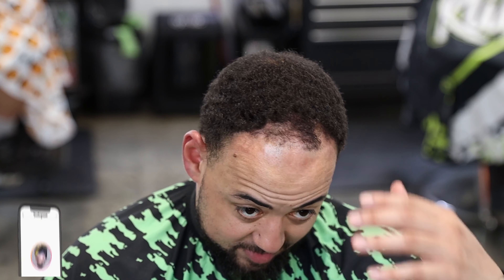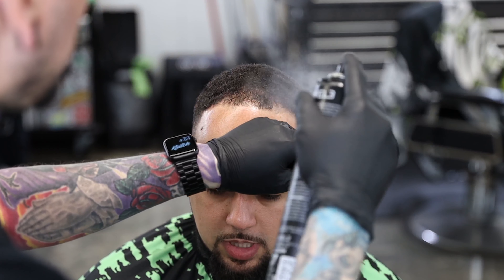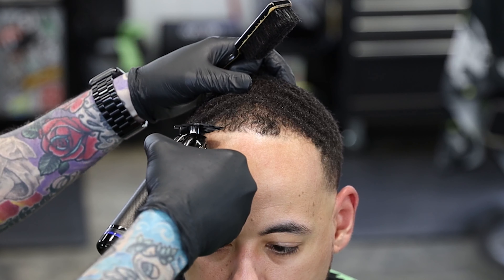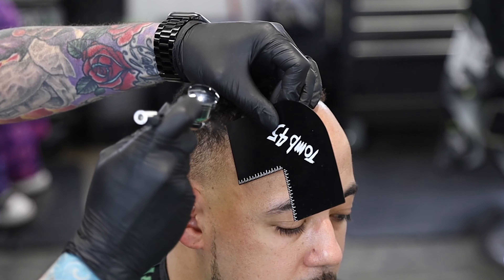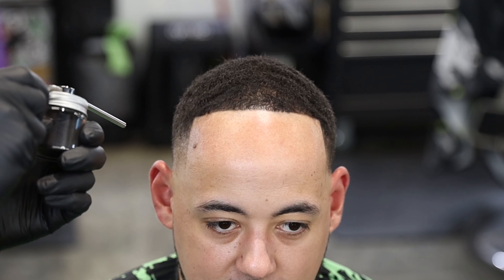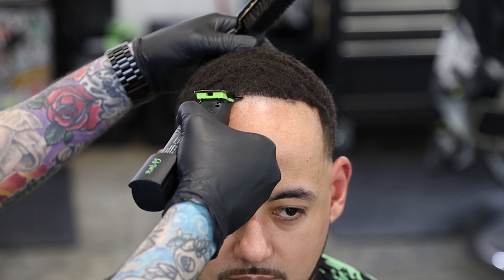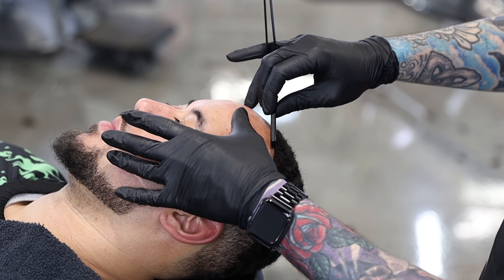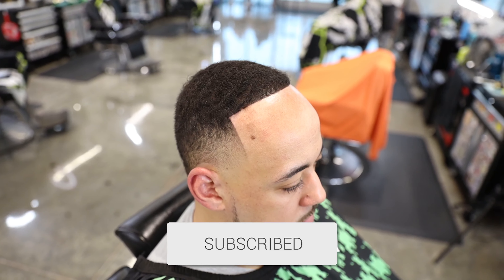🤦🏻‍♂️ WTF AM I SUPPOSED TO DO WITH THIS?!? Hairline Restoration Enhancements Tutorial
My man Greg is suffering from hair loss in his hairline.  We're gonna hold on as long as we can so let's see what we can do with it.  We'll use some Tomb45 no drip, hair fibers, and razor work to see if we can bring him back to life!

 Gammaplusna.com - - - Stylecraftus.com

 BabylissPro.com

Instrumentals by @HideYourFaceUK